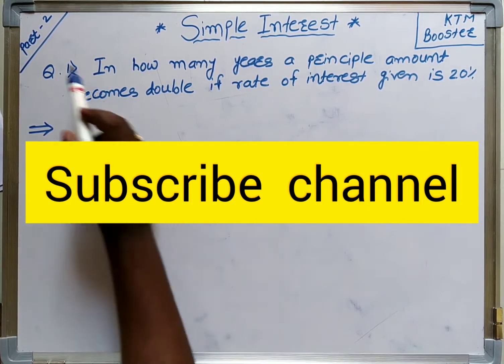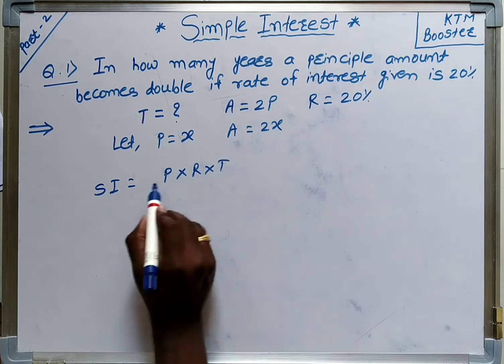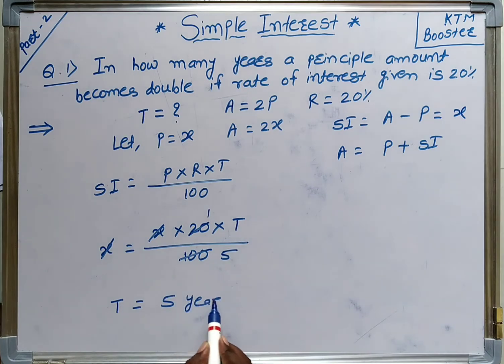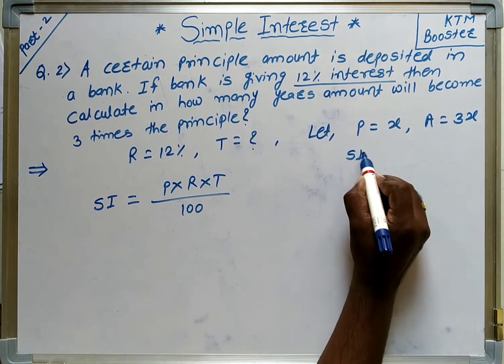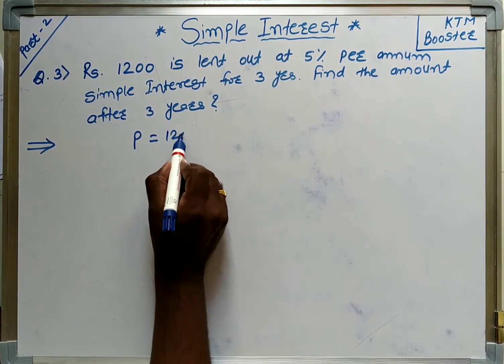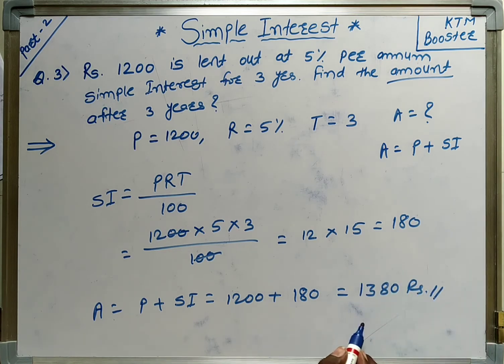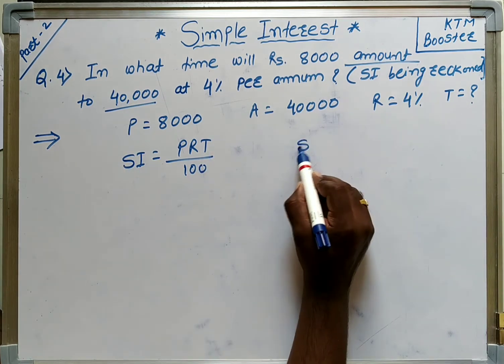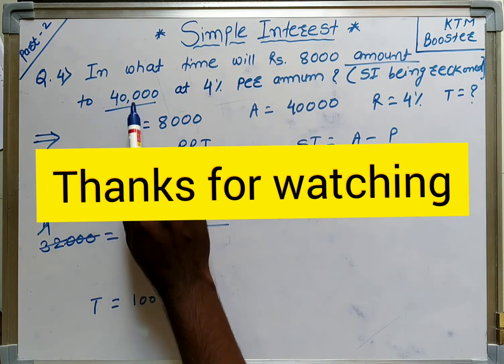Simple Interest | Basic Concept | Best Method | Quantitative Aptitude | Part 2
Hi
I am Krishna Madrewar welcome you in my channel KTM BOOSTER.

About Video:
                       In this video we have tried to develop the idea about simple interest. basic concept and the formulas are given to explore this concept.

If you like our video please